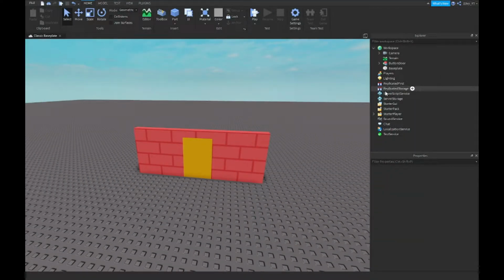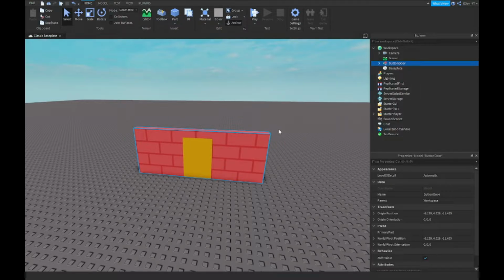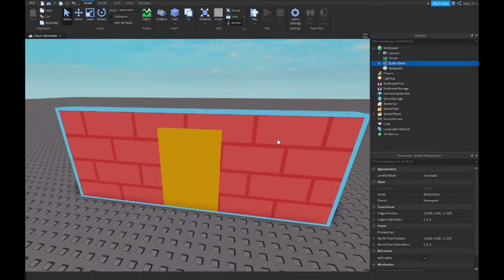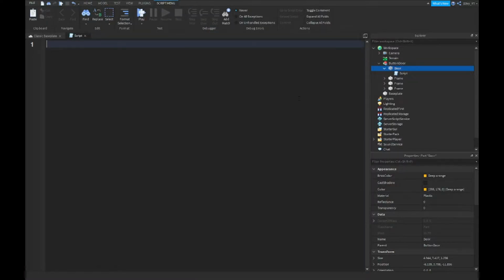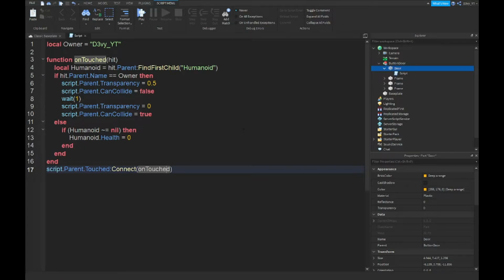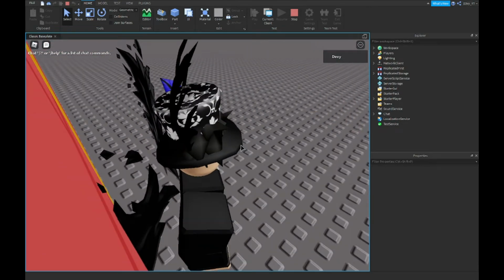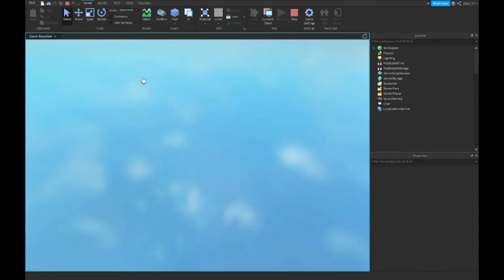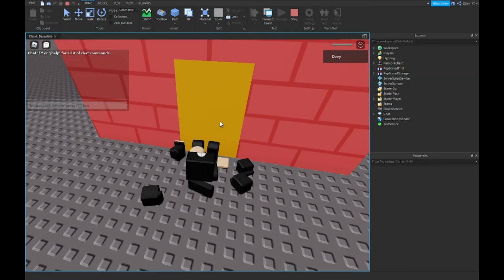How to make a Owner Only Door in Roblox Studio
In this video, ill show you how to make a chat tag for any owner of their game that will give them a special tag whenever they use the chat

💙 SOCIAL MEDIA 💙